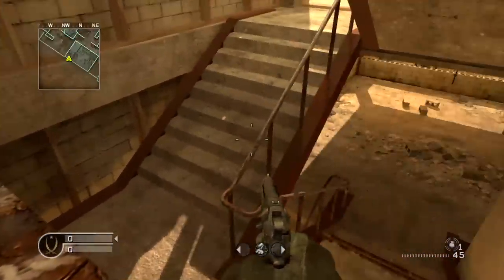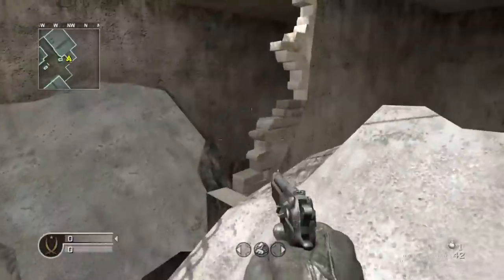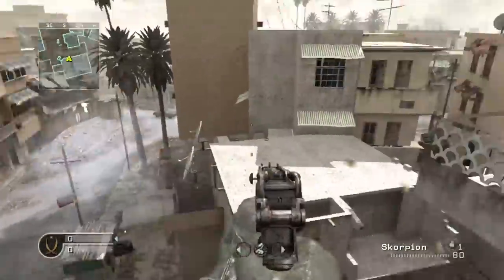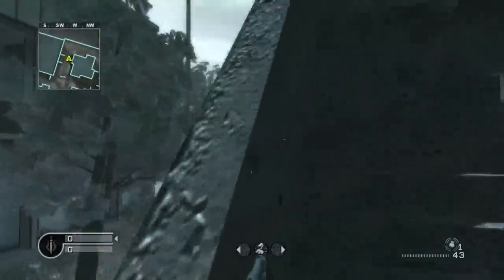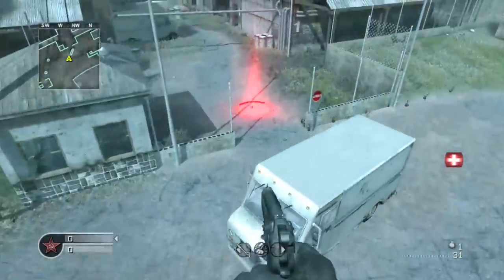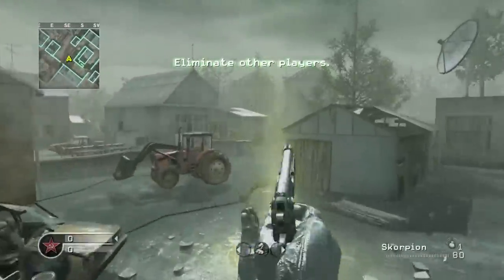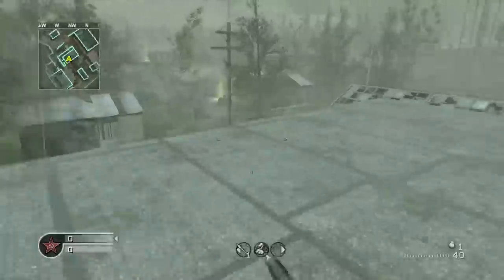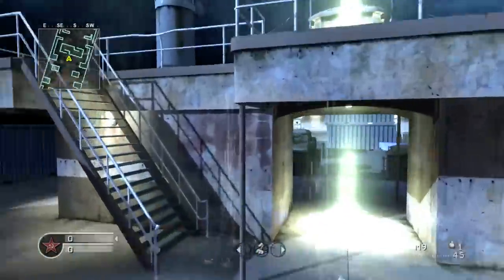Remembering OLD SCHOOL Cod 4 Glitches/Bounces In 2019...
do you guys remember these classic glitches?